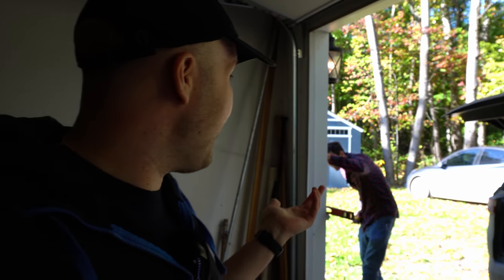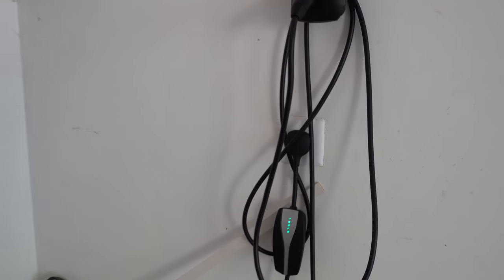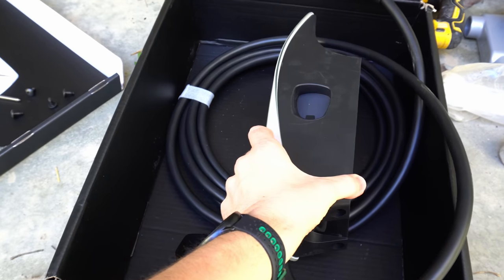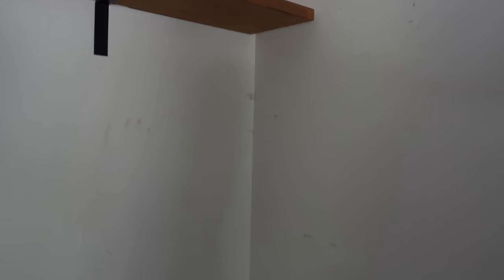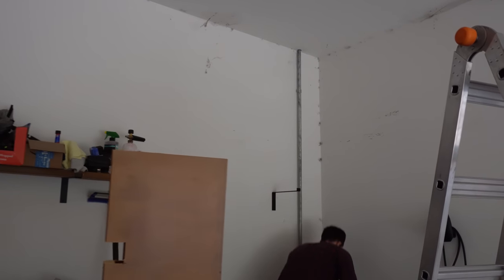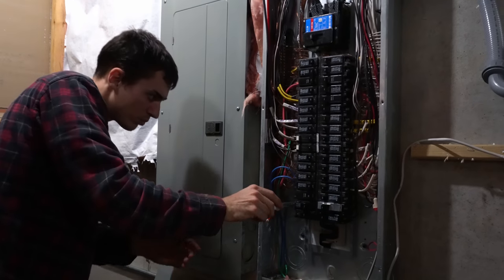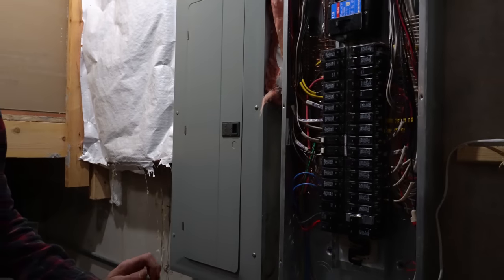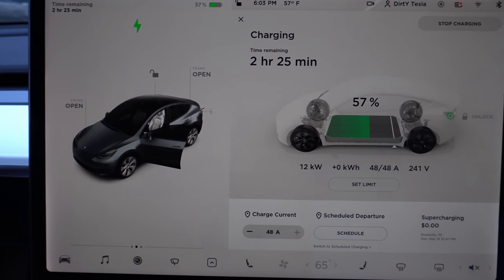Installing Tesla Wall Connector With a Master Electrician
Mounting block I used
Tesla wall connector on amazon